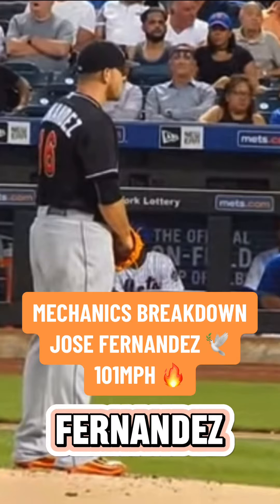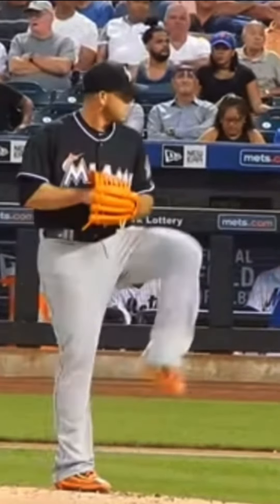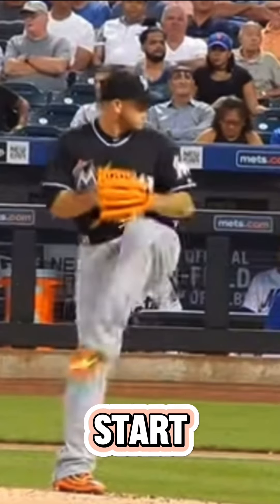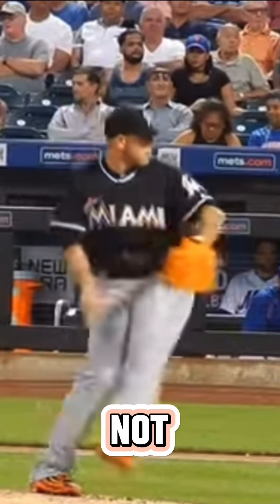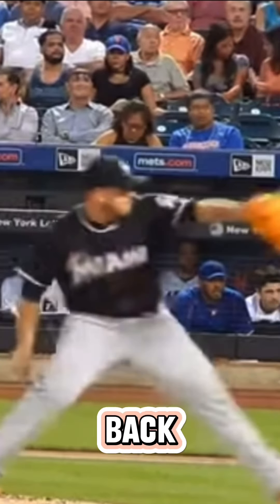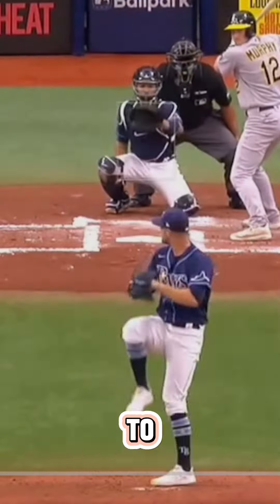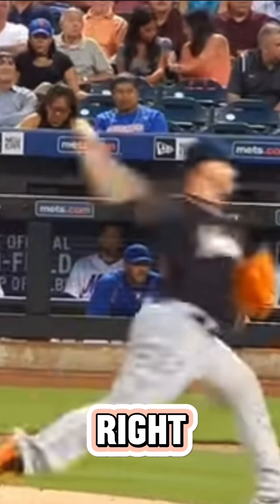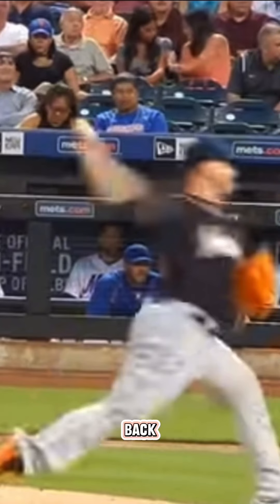Mechanics Breakdown: Jose Fernandez 101MPH 🔥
Jose Fernandez Mechanics Breakdown‼️ Big inspiration for my delivery and a huge reason why i do that coil with my lead leg baseball breakdown mechanics rip Jose Fernandez delfin jdf16 #🕊️